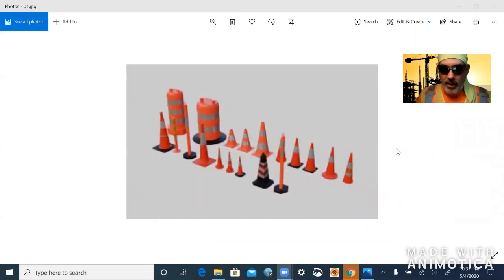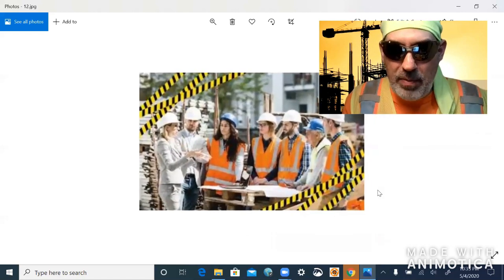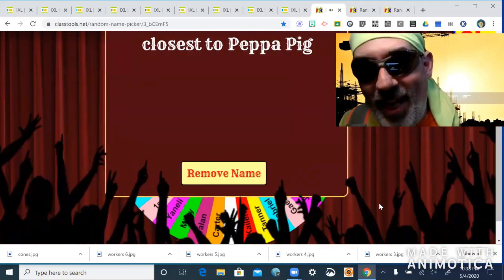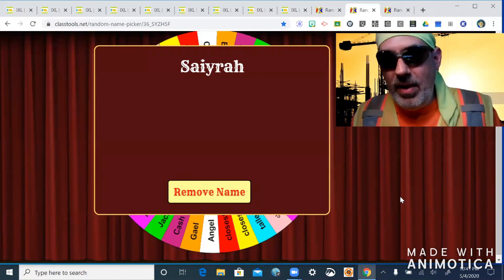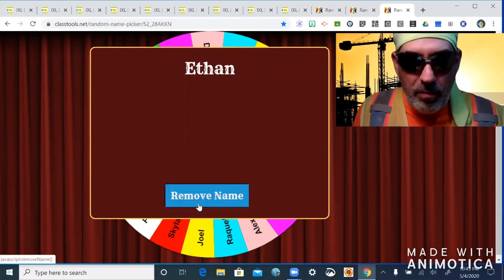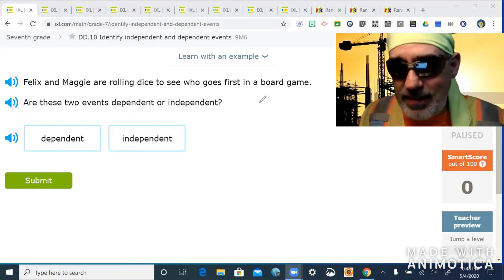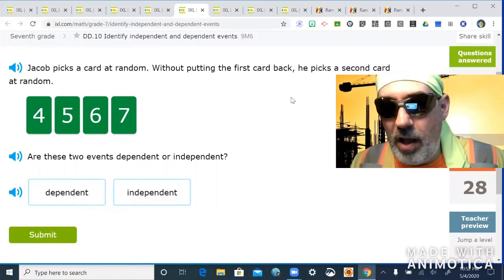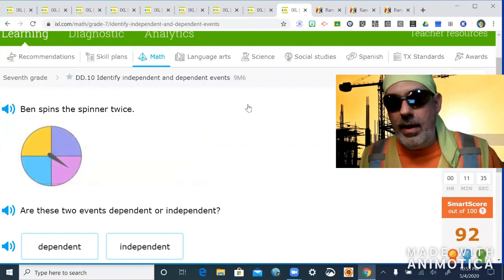26 Probability Dependent vs Independent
5th fifth 6th sixth 7th seventh grade math
middle school junior high
Probability chance event random events the odds of an outcome happening or occurring
DEPENDENT events the outcomes are dependent or depend upon the previour or prior events.  like picking teams for something, or taking marbles our of a bag and not replacing them, or taking turns choosing cookies or pizza slices.  the next persons choice depends upon what the first people choose or do.
INDEPENDENT events do not depend on any other events or outcomes or choices.  like voting, people can all vote the same or all vote different, each persons choice is independent of the other people.  rolling a dice, the numbers are always there.  when you roll a one, the next person still has the same chances as you to roll a one.  same for flipping a coin, each person has the same 50 50 fifty fifty chance or getting heads or tails.  or spinning a wheel with numbers, colors or names.  if those items do not come off the wheel, then they are still there for the next spin.
IXL 7th grade 7 DD10 Identify independent and dependent events sample problems, different levels challenge levels. examples